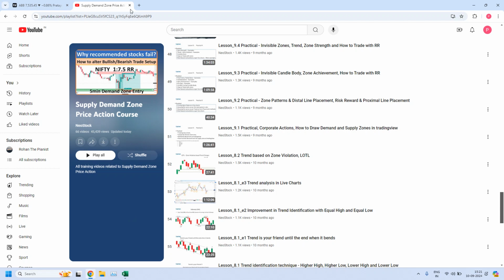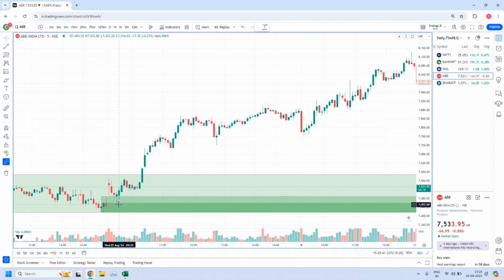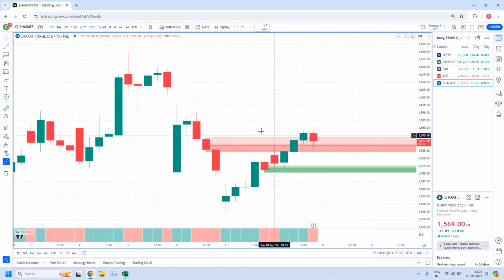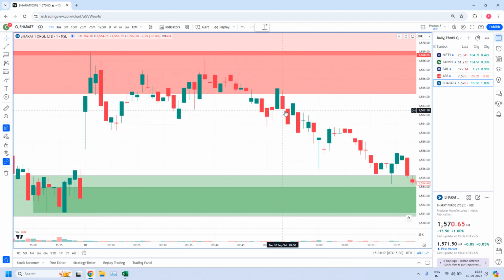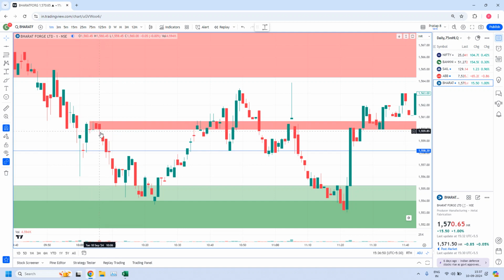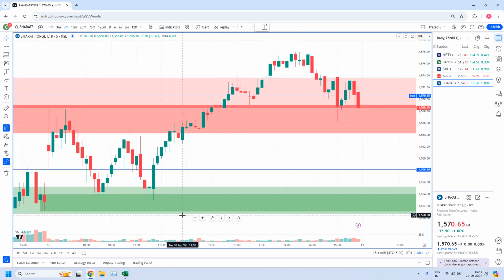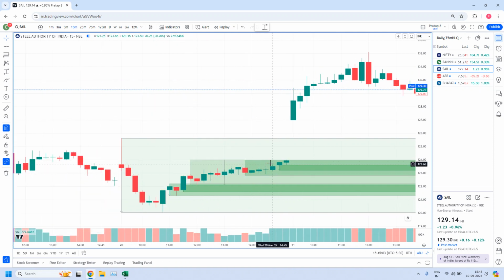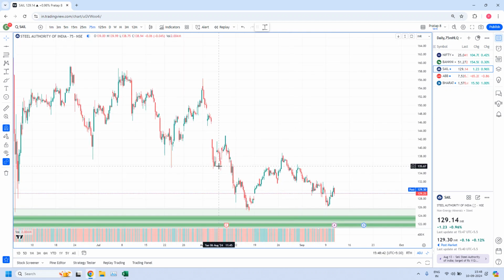High Liquidity (HLQ) Demand & Supply Zone Analysis (10-Sep-2024)